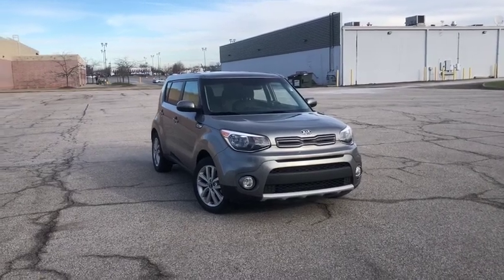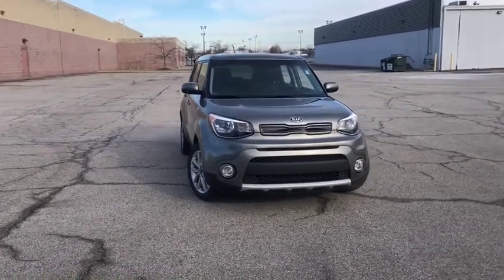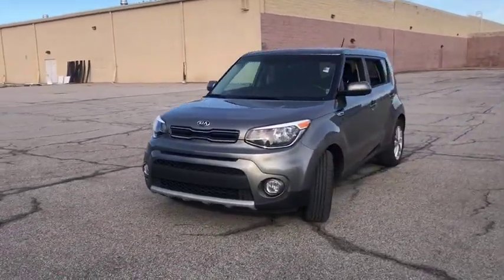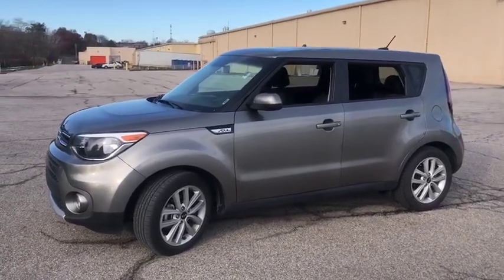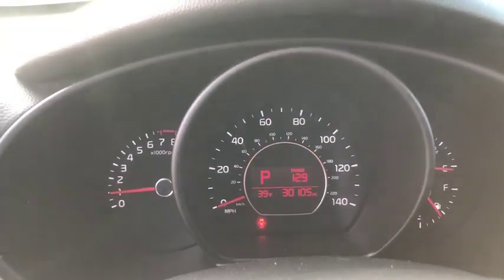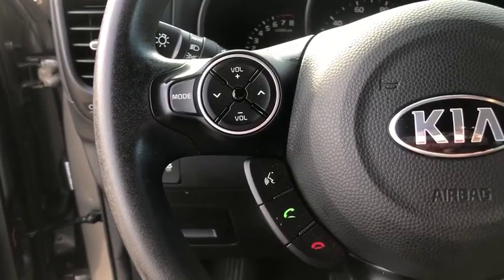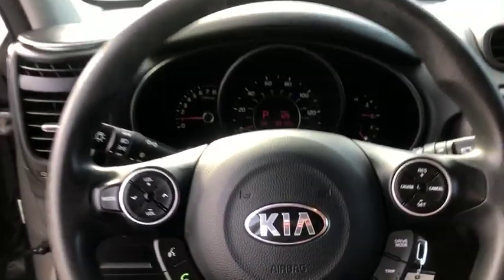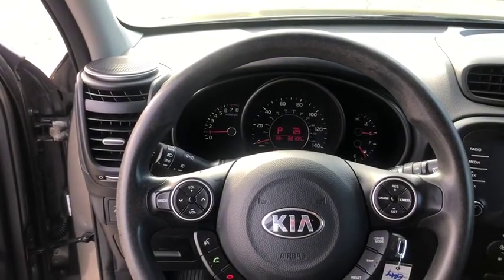2019 Kia Soul Akron, Medina, Cuyahoga Falls, Barberton, Summit County, OH 1P423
Used 2019 Kia Soul available in Akron, Ohio at Montrose Ford Fairlawn. Servicing the Medina, Cuyahoga Falls, Barberton, Summit County, OH area.

Clean CARFAX.brCARFAX One-Owner. Heated door mirrors Power door mirrors Radio: AM/FM/MP3 Audio System Rear window defroster Remote keyless entry Steering wheel mounted audio controls.brbrbr25/30 City/Highway MPG